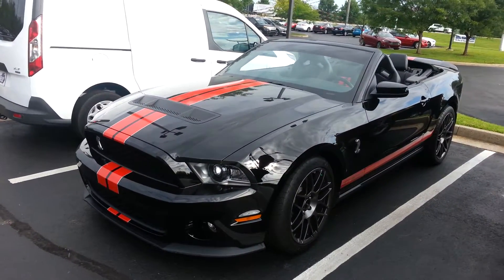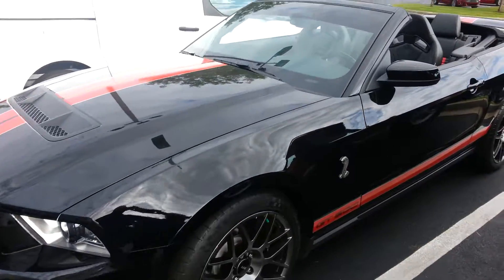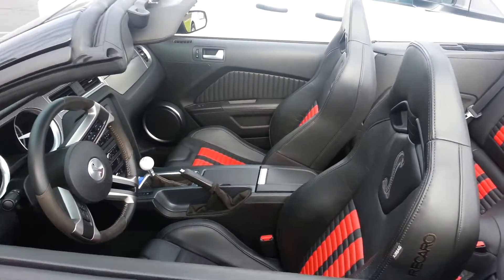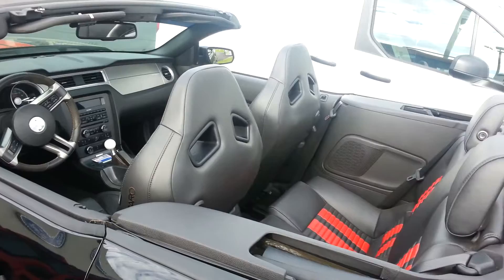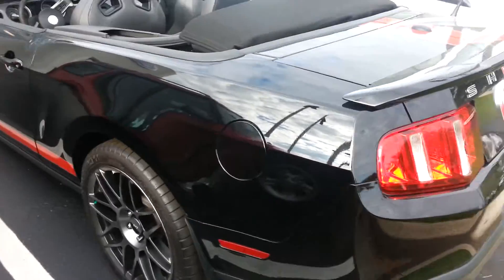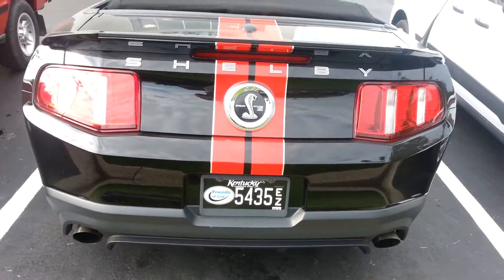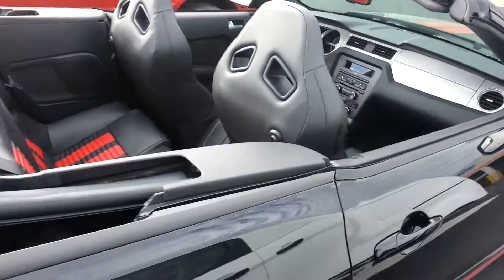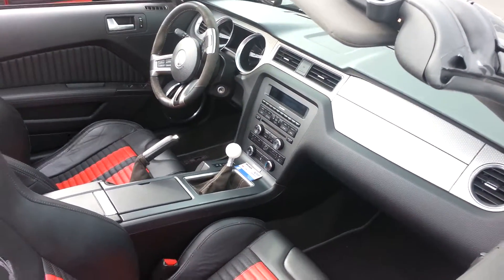GT 500 Cobra convertible